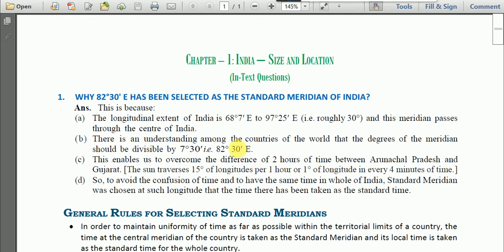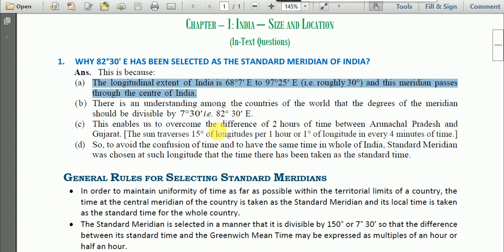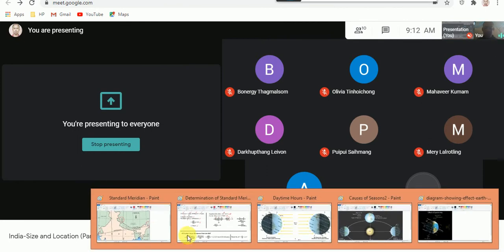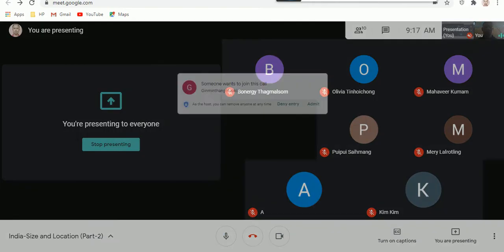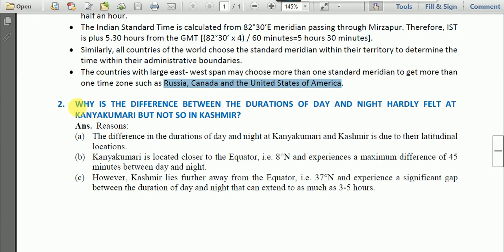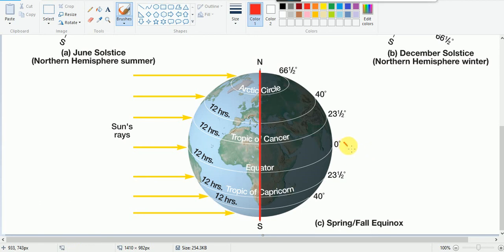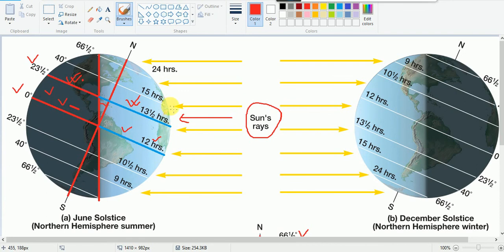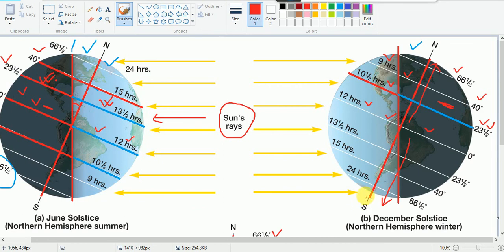India - Size and Location : In-text Questions, Class-9NCERT Geog by Shyamkumar Khangembam (PGT, NVS)